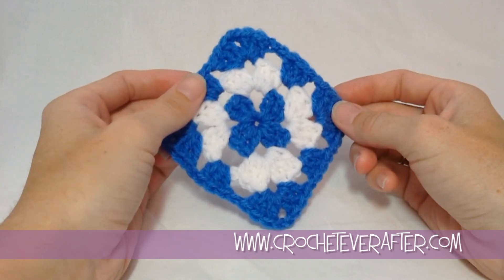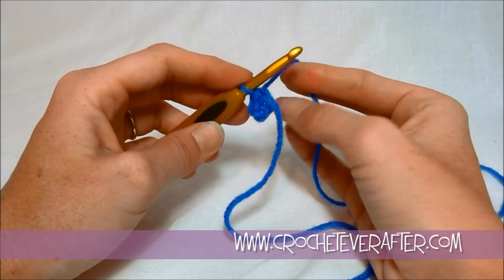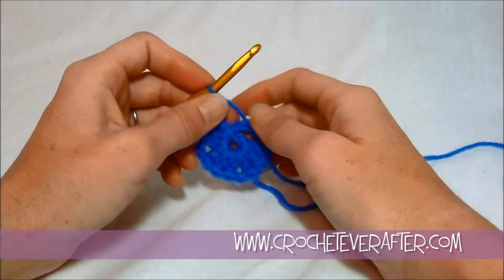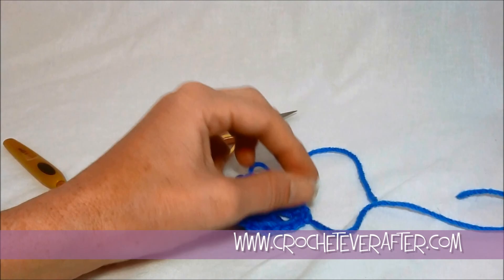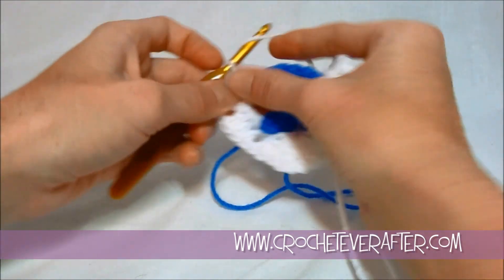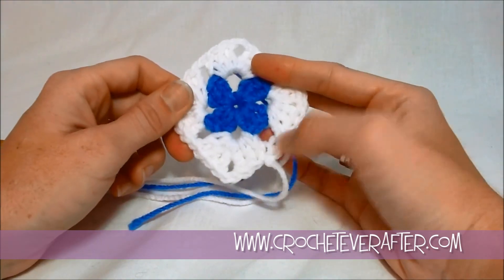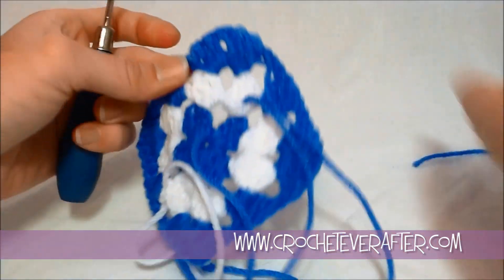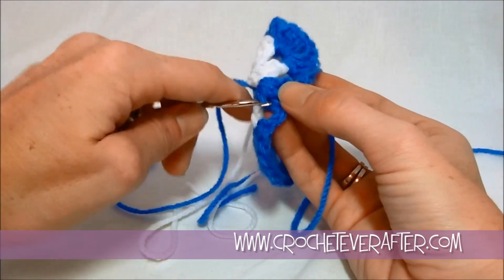Left Hand Motif of the Month July 2014: Diamond Granny Crochet Tutorial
Rather than turning a granny square on its side to get a diamond. This slight change to the pattern I have made actually makes a true diamond shape.

Also check out a different way to weave in ends using a latch hook.

Hook I'm using